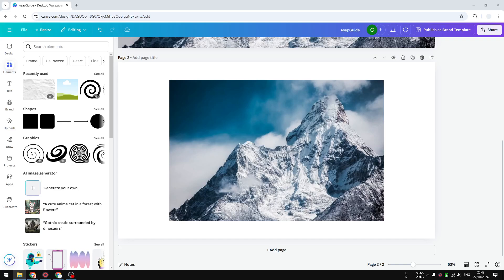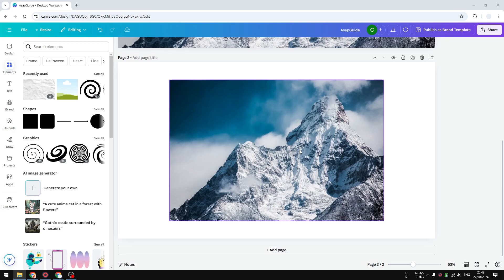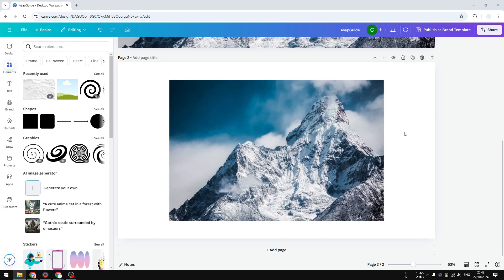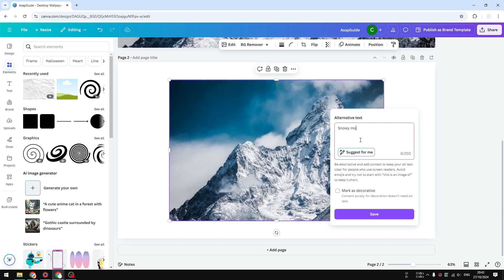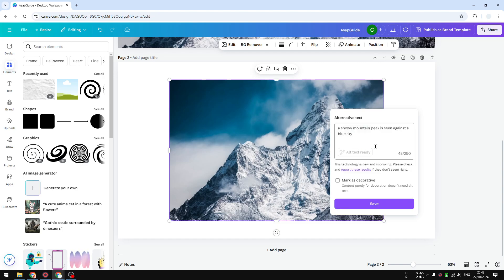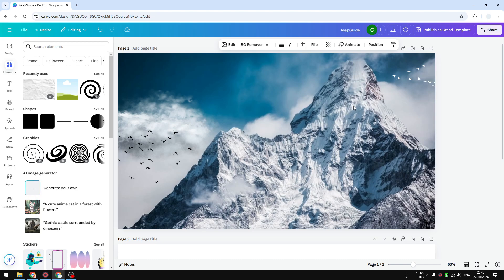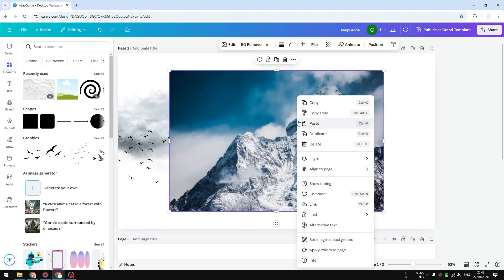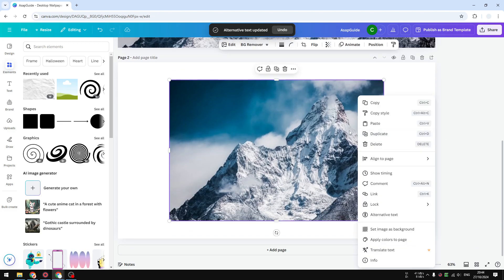How to Add Alt Text to an Picture in Canva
👉 Learn how to add alt text to your pictures in Canva to enhance accessibility and improve SEO. This quick tutorial will guide you through the simple process step-by-step.